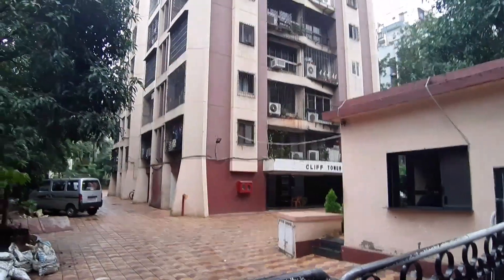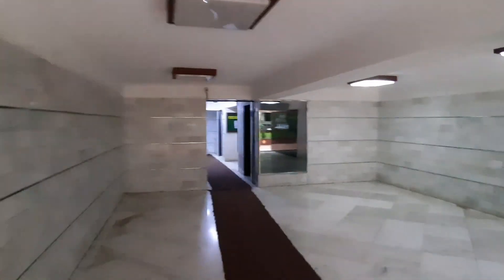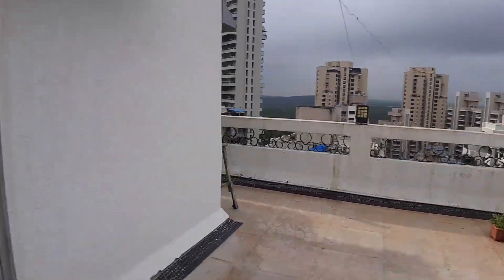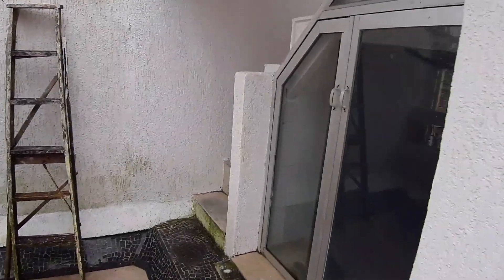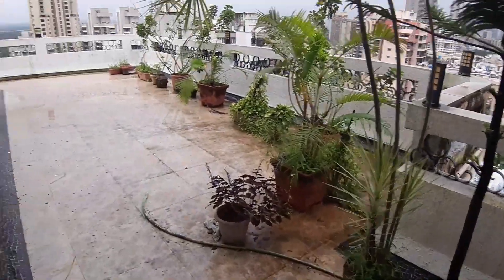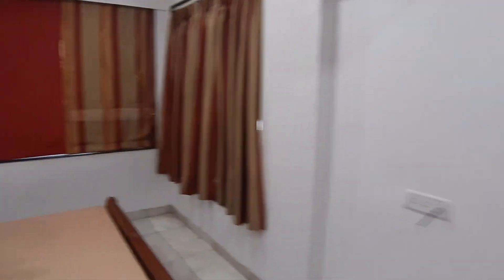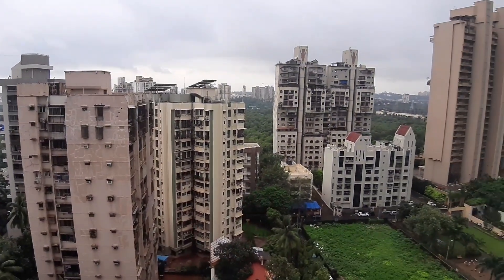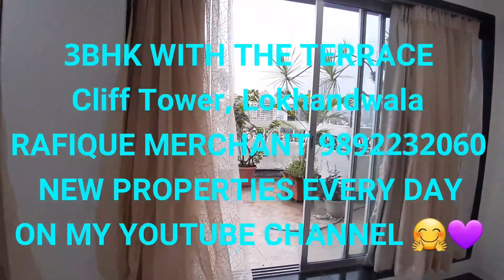Big TERRACE House, 3 BHK, Cliff Tower, 3rd Cross Lane, Lokhandwala Complex, Andheri West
Rs. 1,50,000/= Rent per month expected. Deposit 6 Lakhs.

Sale 8 Crore Negotiable.

Rent/Sale, 3BHK with a Massive Terrace, and a big Balcony within the Terrace, Cliff Tower, Lokhandwala.